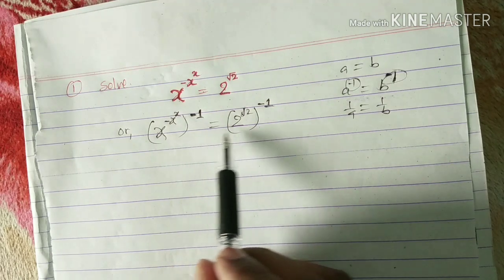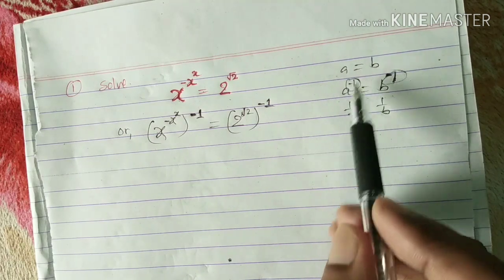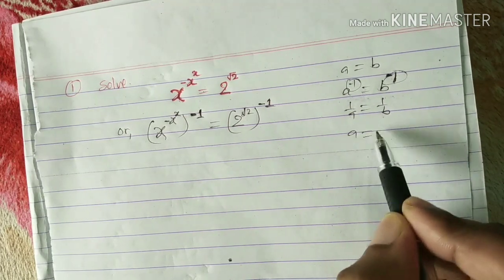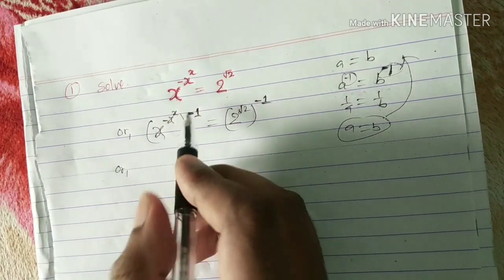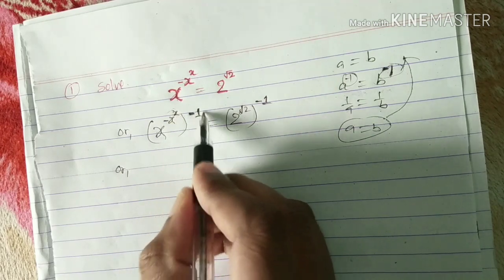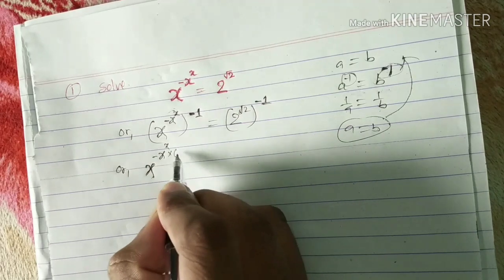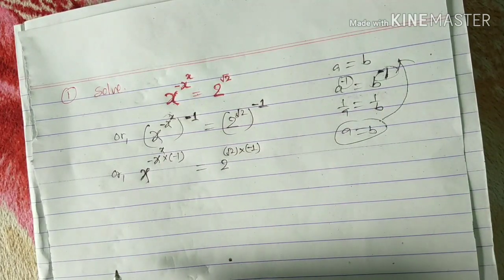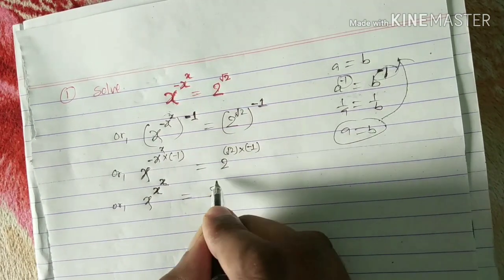Very hard question of algebra / very difficult question of maths